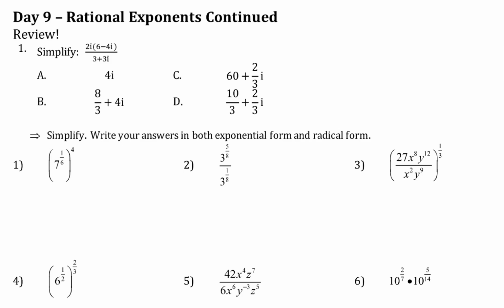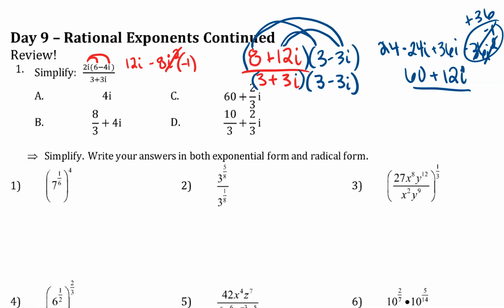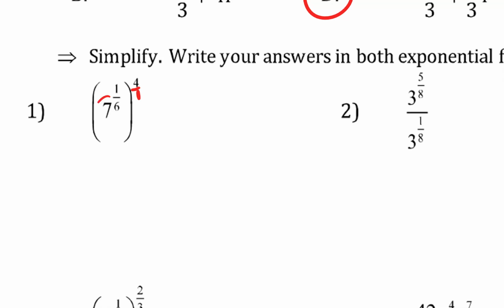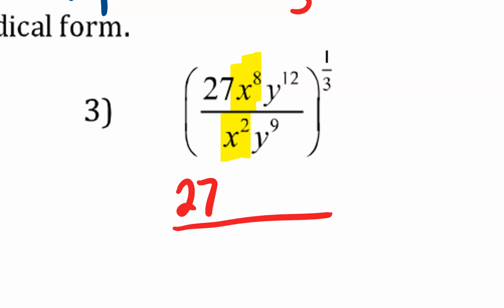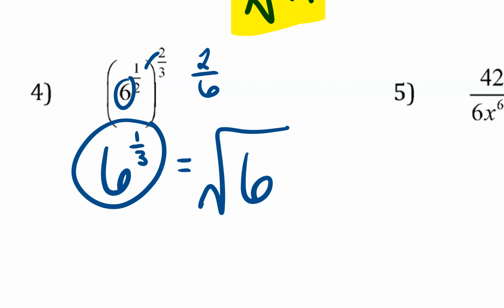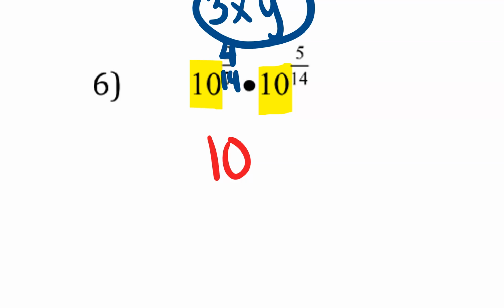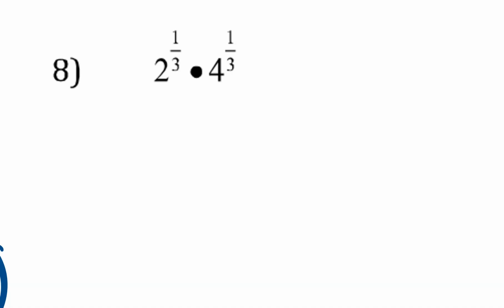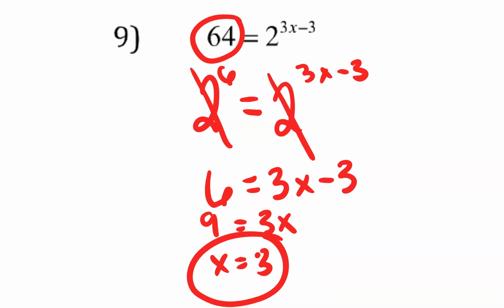2.9 Alg 2 H